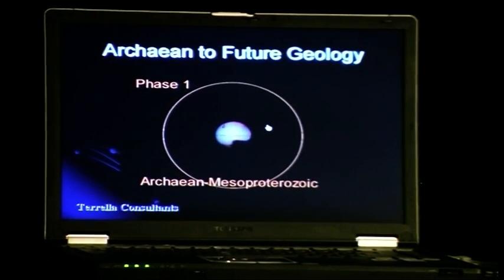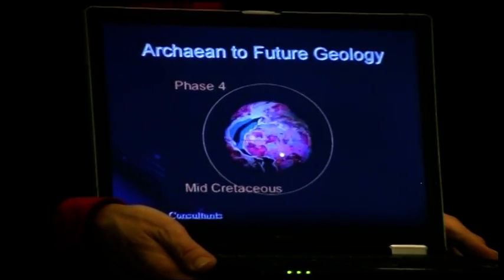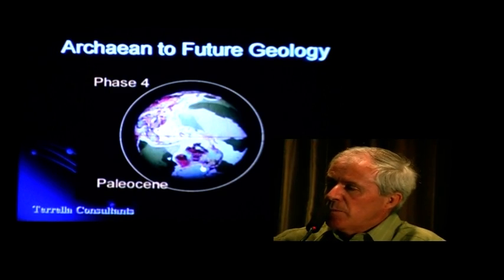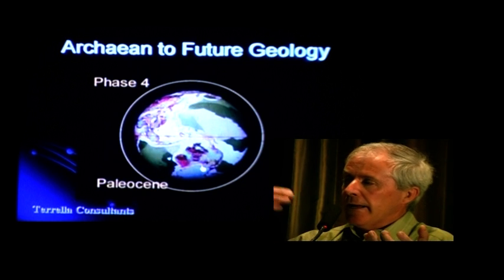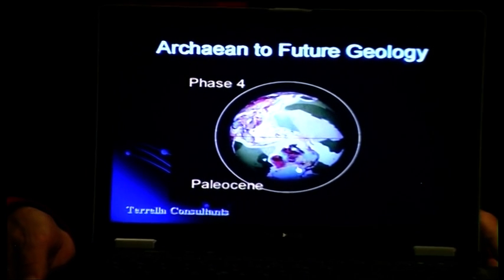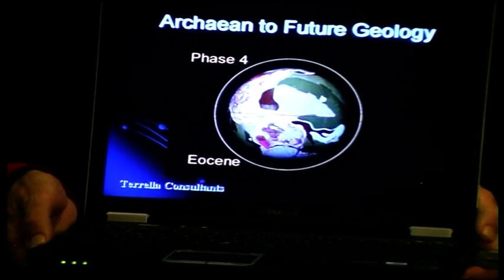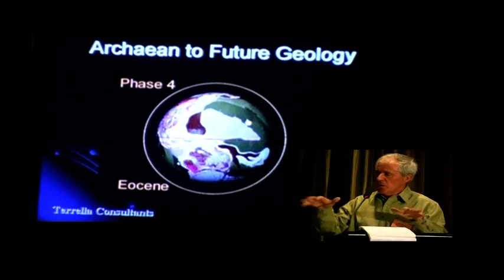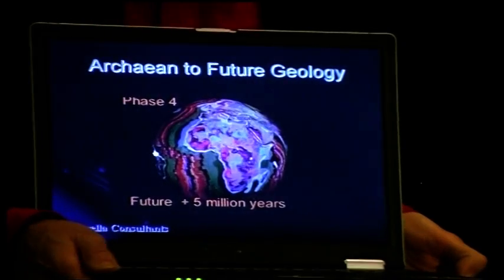Yes! The Earth is Expanding. Part 8 of 14.